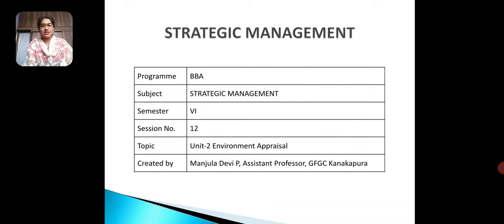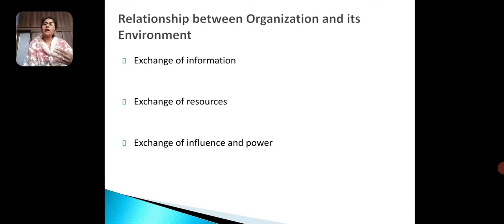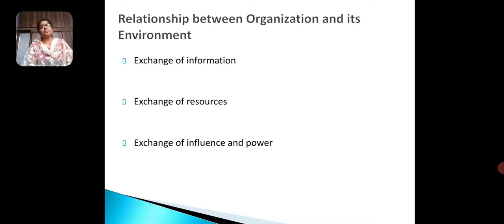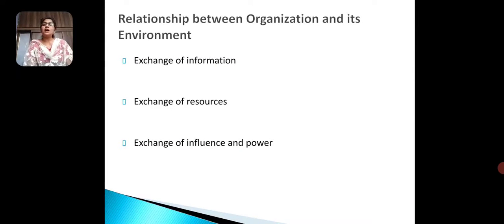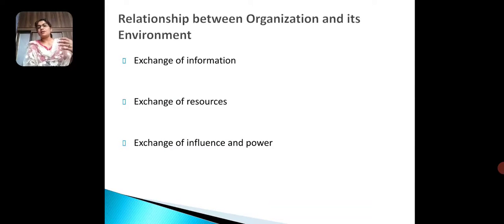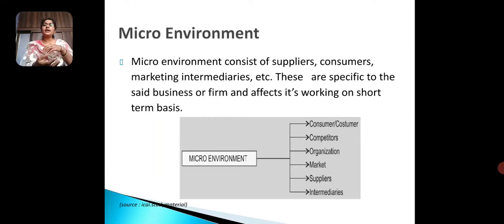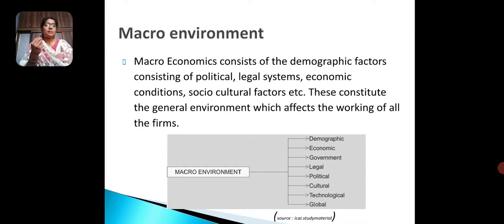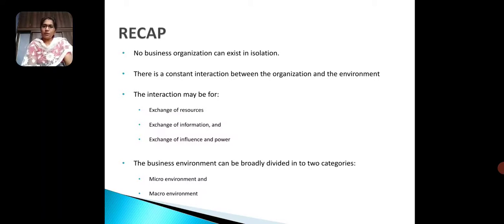Strategic Management Unit 2 Session 12